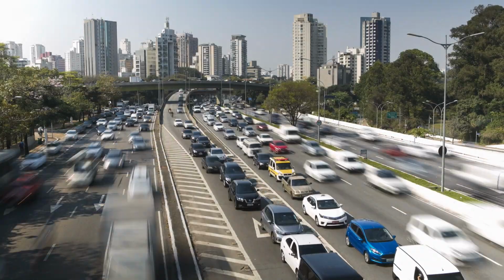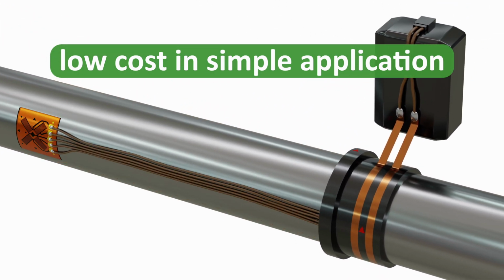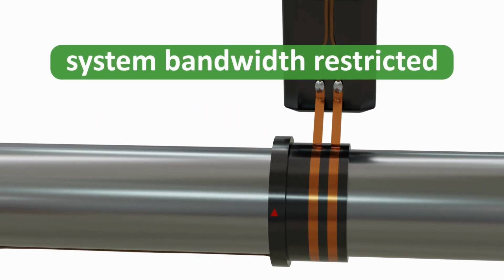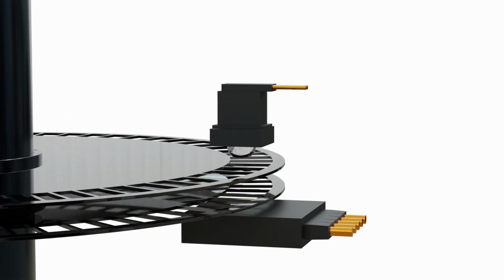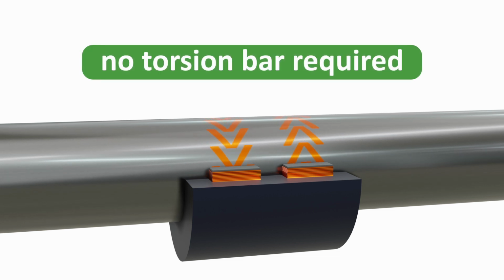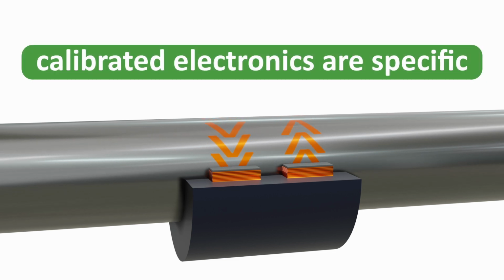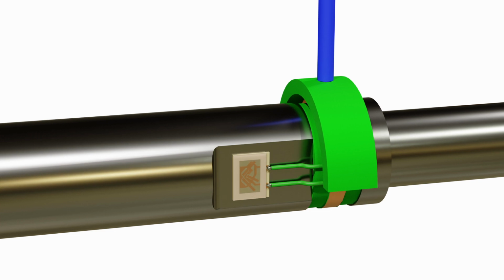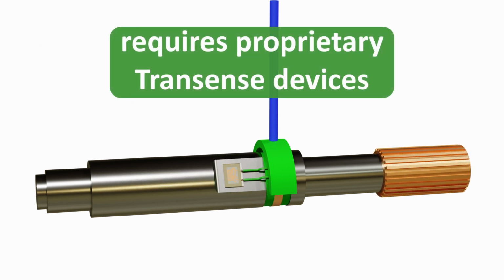Comparison of Torque Sensor Technologies | Transense Technologies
This video provides an overview of the different sensor technologies used to measure torque in applications such as aerospace, automotive and industrial systems. Including:

• Strain gauge sensors
• Displacement sensors
• Magnetoelastic or Magnetostrictive Sensors
• Transense Surface Acoustic Wave or SAW sensors

The video shows how these key sensor technologies measure torque and discusses the advantages and disadvantages of each type.